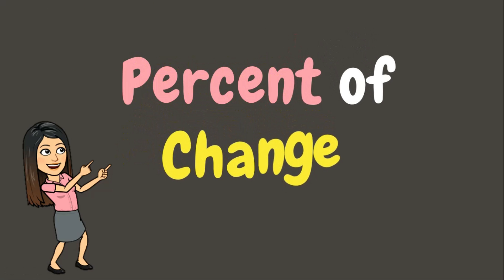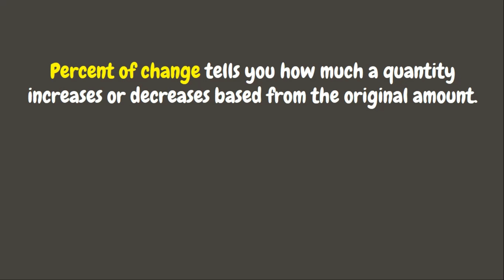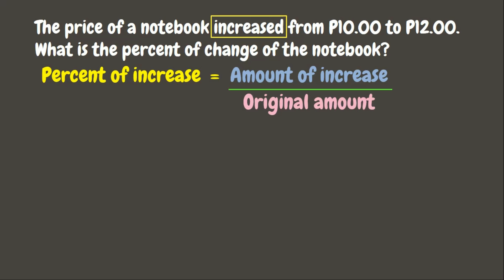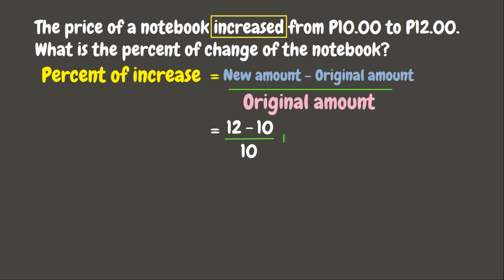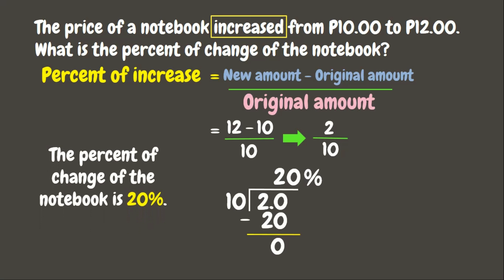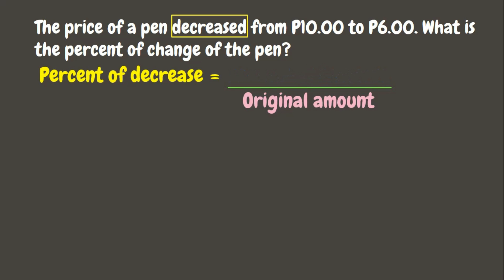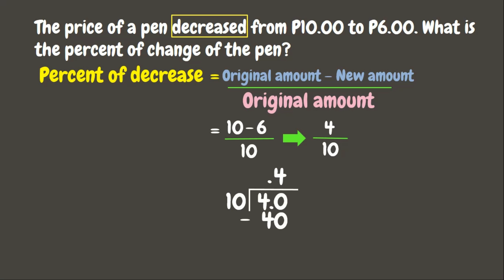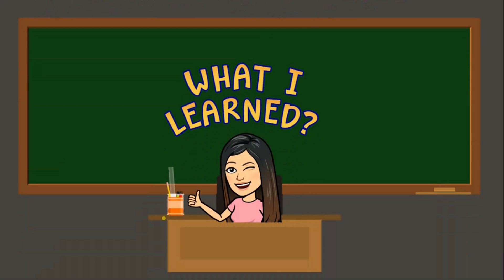PERCENT OF CHANGE | GRADE 6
This video is intended to help you understand how to solve percent problems involving percent of change: percent of increase and decrease.

CORRECTION: The original problem was "The price of a notebook increased from P9.00 to P12.00. What is the percent of change of the notebook?" as seen at 0:40 of the video.
The problem was changed to "The price of a notebook increased from P10.00 to P12.00. What is the percent of change of the notebook?"

Please be guided that the changes made do not necessarily affect the solution and the answer.  Thank you!